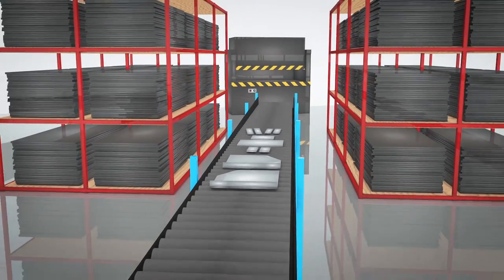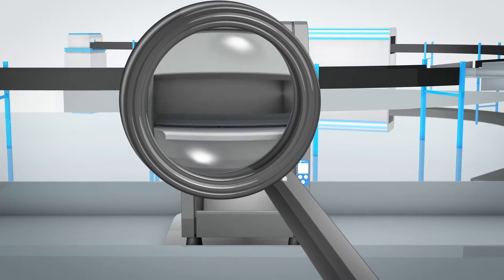Antunes Manufacturing Process